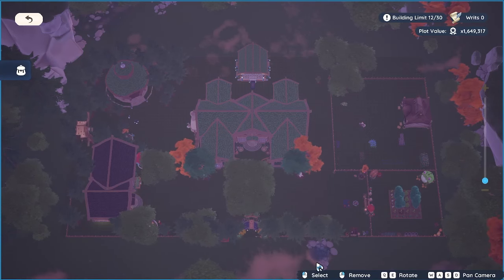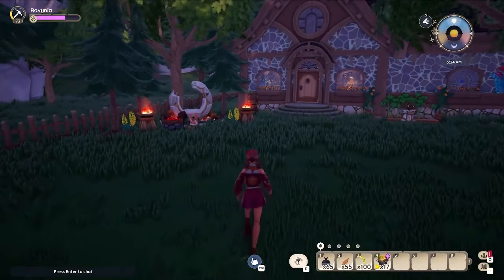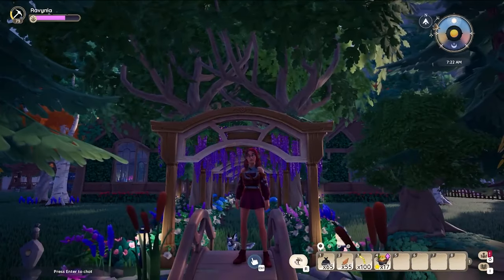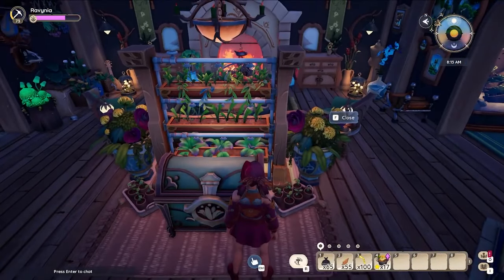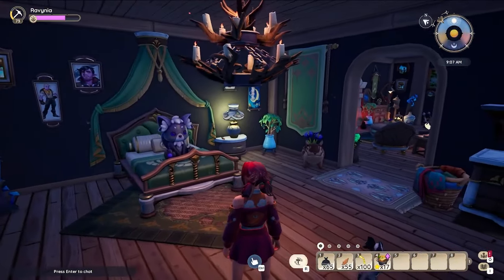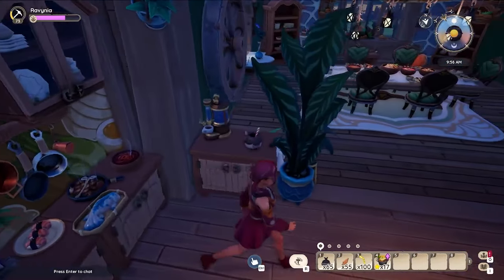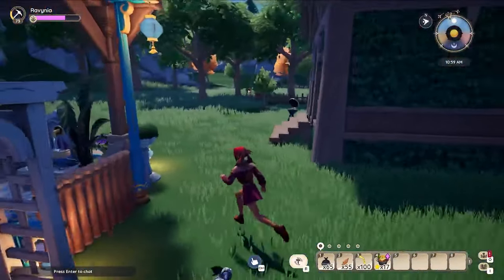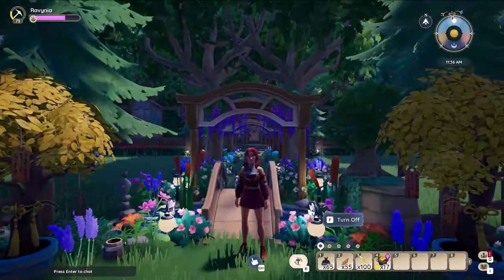Palia Plot Tour - All About The Plants!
Thank you so much for letting me visit your plot!! Your little details you think of always blow me away. :) I can't wait to see what you have planned for when we get second stories!!

Don't forget to hit subscribe if you'd like to see more tours in the future, and if you like hanging out with a fun, Palia-loving community, come hang out for some live streams!

* Twitch.tv/Ravynia *